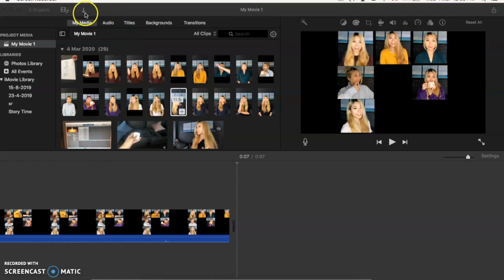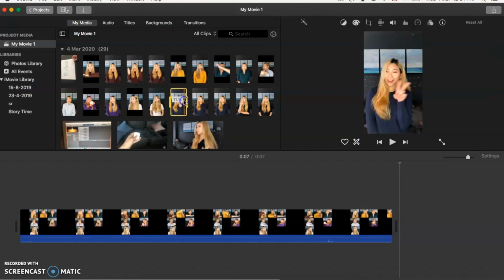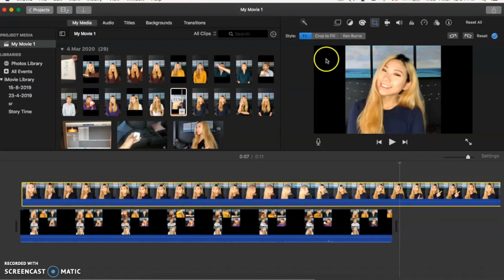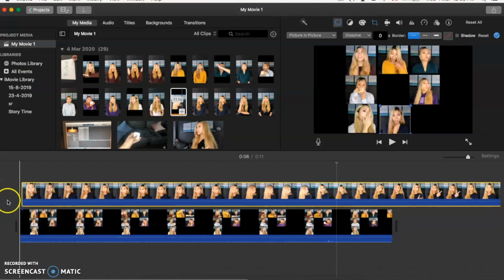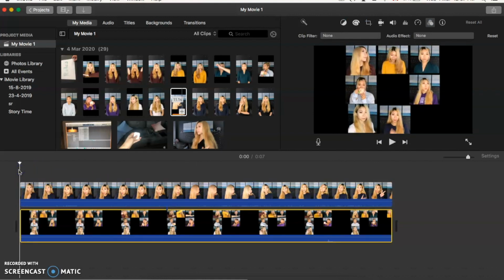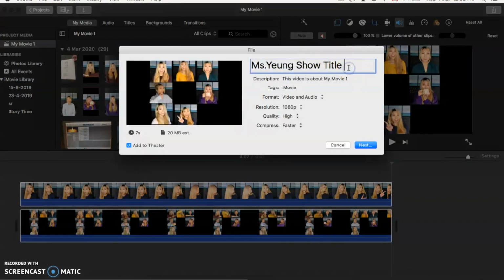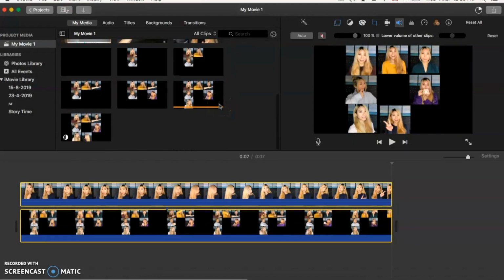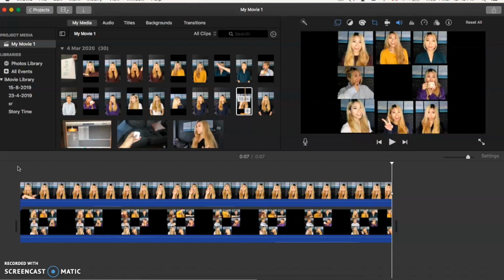Multiple Videos In One Frame On iMovie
Watch this video for some helpful tips to complete your Choral Reading Assignment. If you are not in my class and you want to learn how to make my intro, you can skip to 1:28!